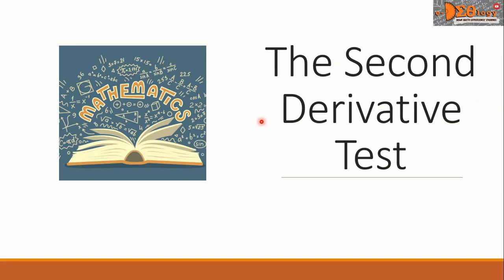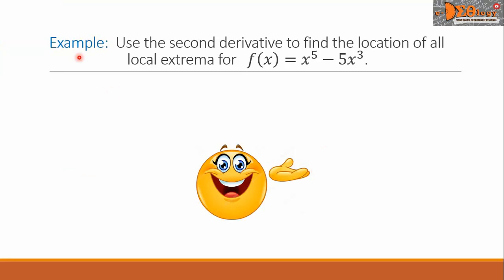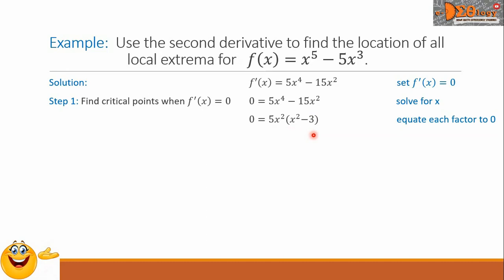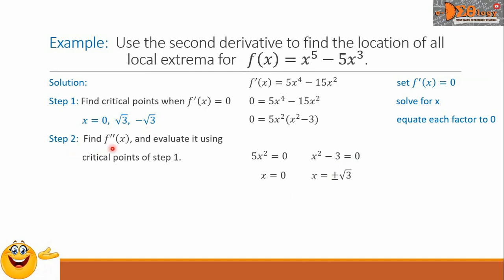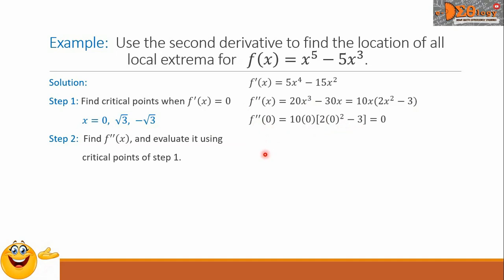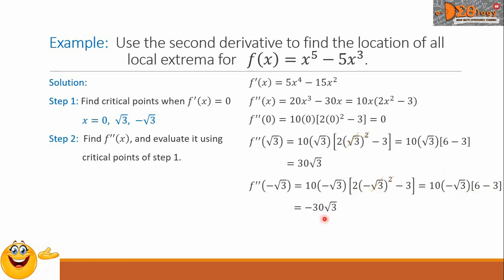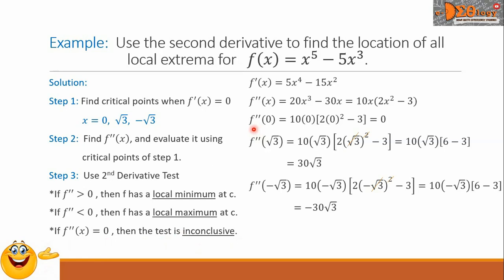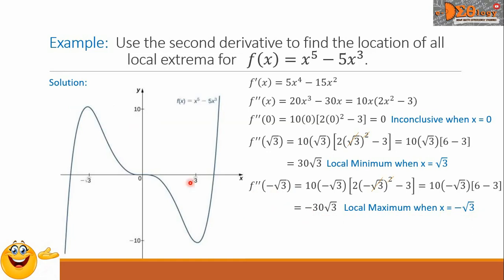The Second Derivative Test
See playlist for Math videos:
-Basic Math
-Pure Math
-Applied Math
-Calculus I
-Algebra
-Trigonometry
-Analytic Geometry
-Differential Calculus
-Integral Calculus
-Probability and Statistics
-Elementary Mathematics